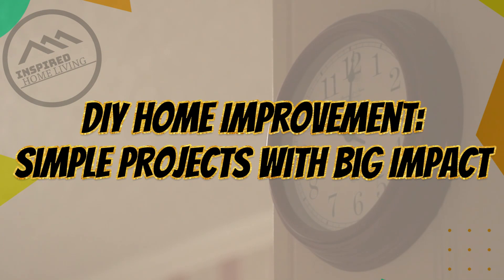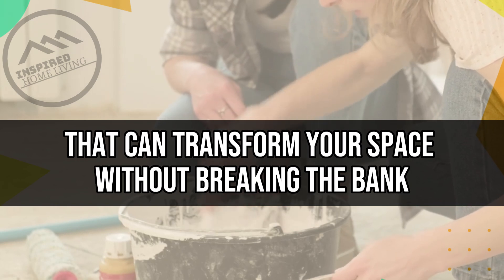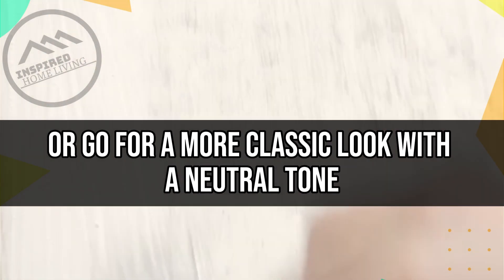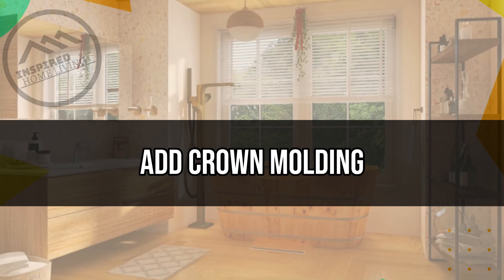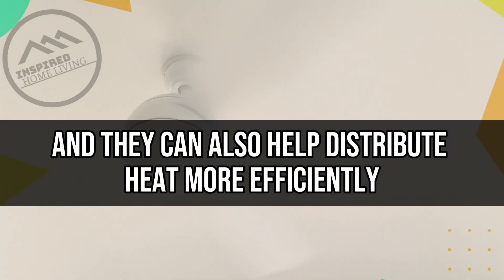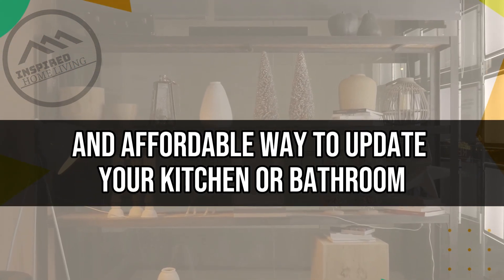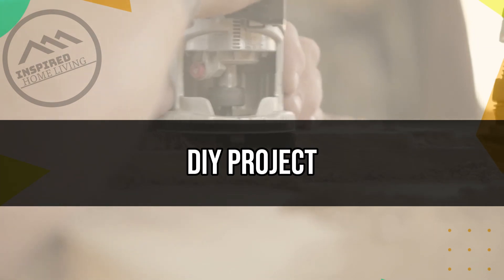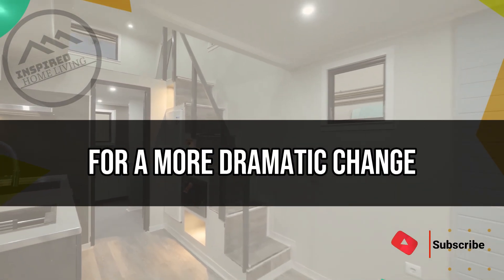DIY Home Improvement: Simple Projects with Big Impact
InspiredHomeLiving DIY Home Improvement: Simple Projects with Big Impact is a video that showcases easy-to-do home improvement projects that can make a big difference in the overall look and feel of a home. The video features step-by-step instructions on how to complete these projects, making it accessible for both seasoned DIY enthusiasts and beginners alike.

From painting accent walls to installing new light fixtures, each project is designed to be completed in a short amount of time with minimal tools and materials. The video also includes tips on how to choose the right colors and materials to complement the existing decor of the home.

With its clear and concise instructions, DIY Home Improvement: Simple Projects with Big Impact is the perfect resource for anyone looking to spruce up their living space without breaking the bank or spending too much time on complicated renovations